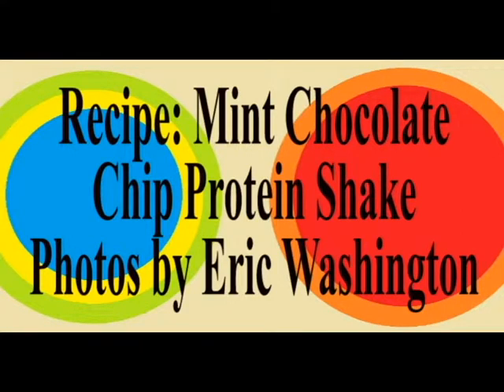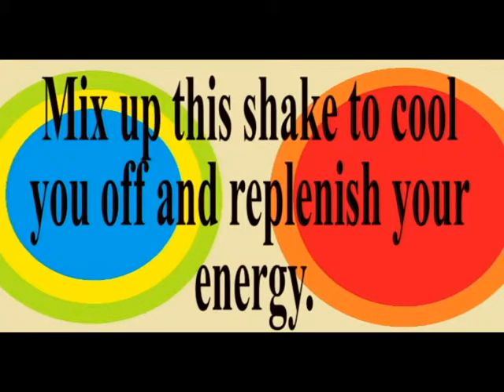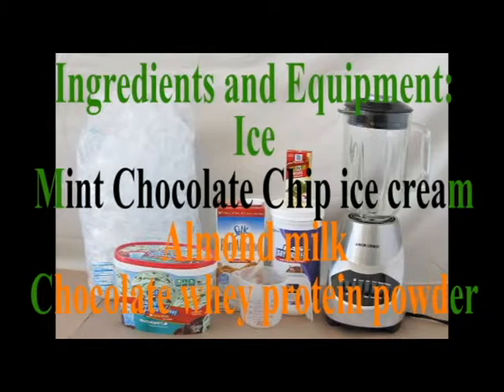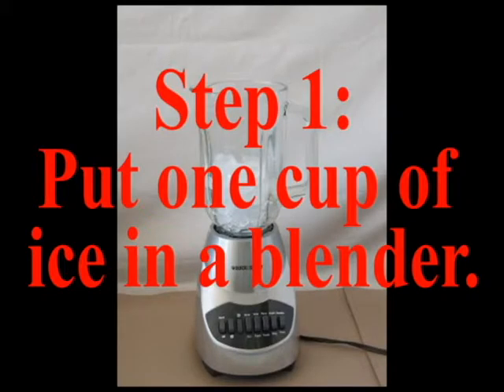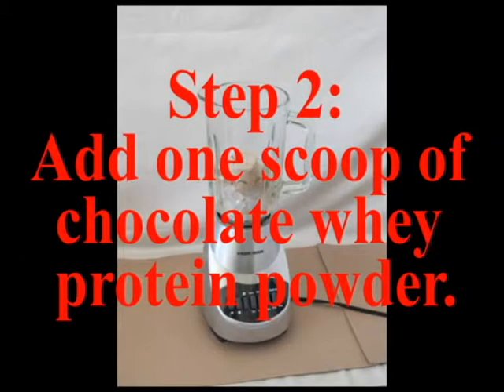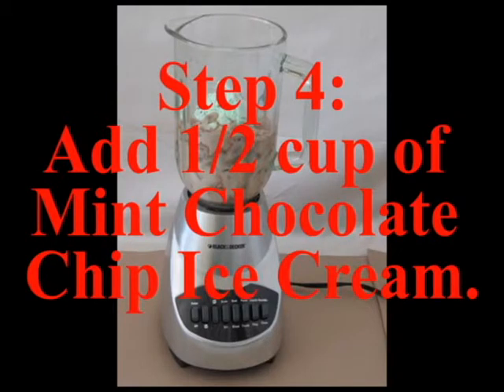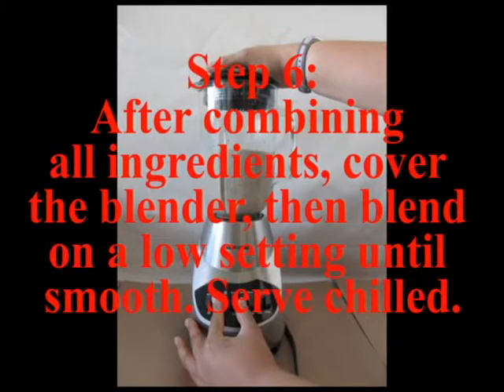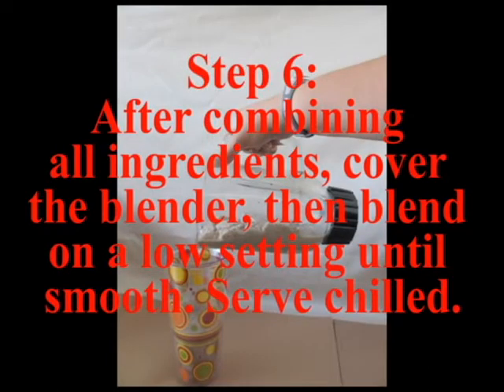Mint Chocolate Chip Protein Shake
Here's another Recipe from Issue #12 from Circles Magazine!